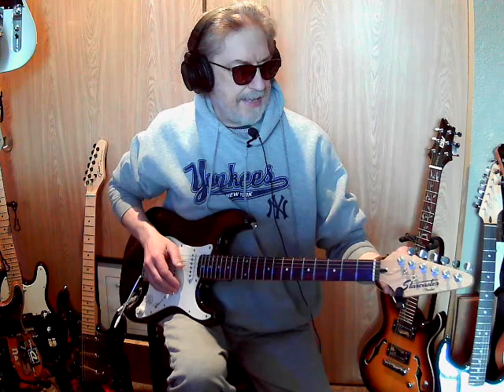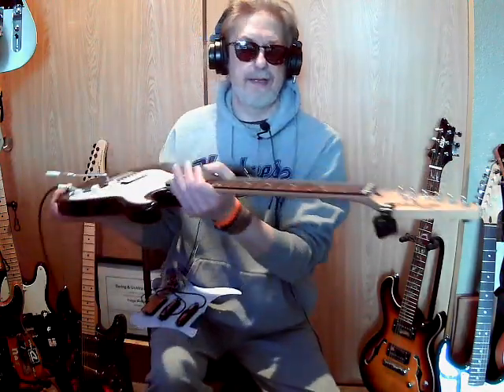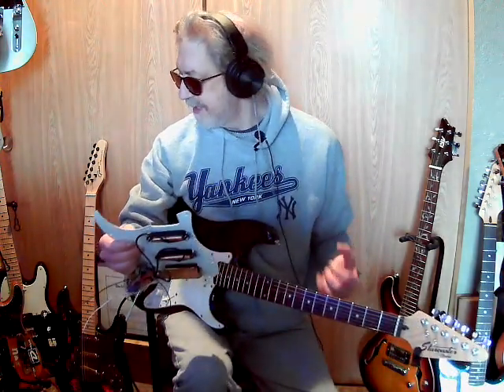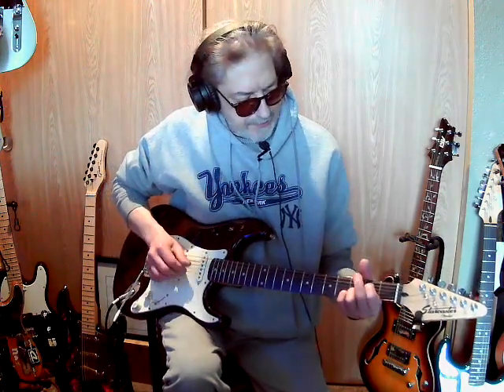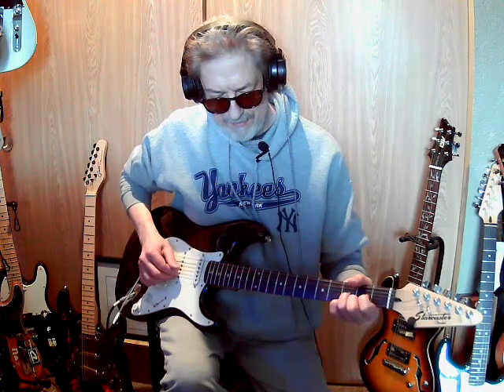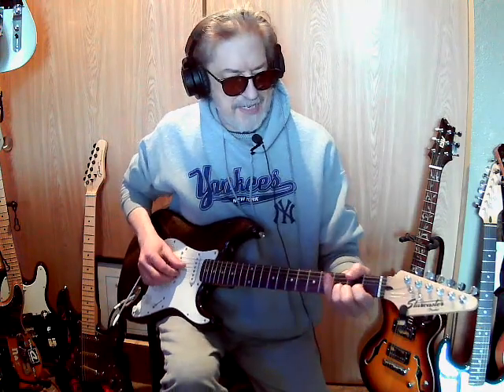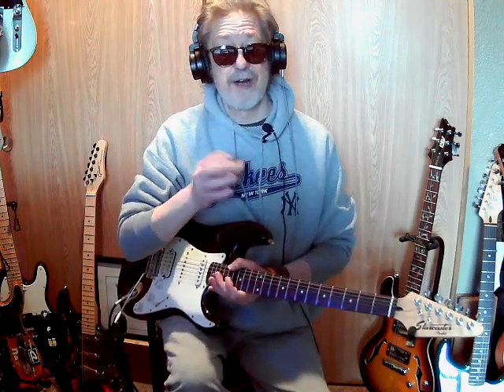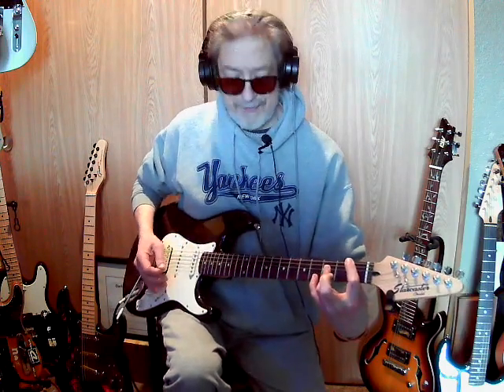"Can't You See?" my head ain't too good. Finally remembered the question!!!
When I reach 1000 subscribers I want to give away a guitar!